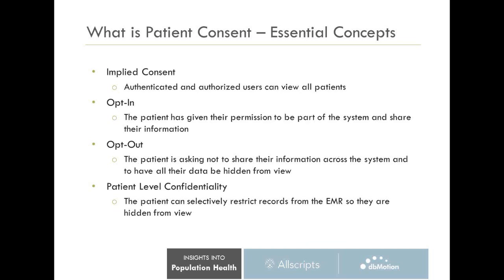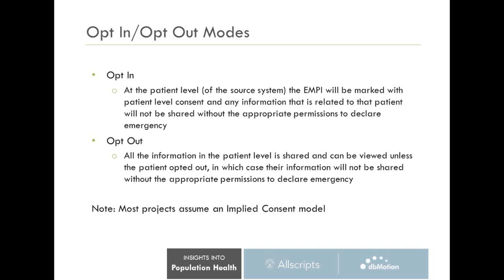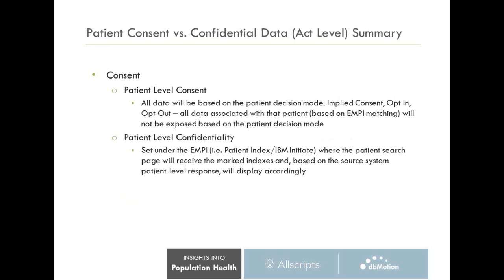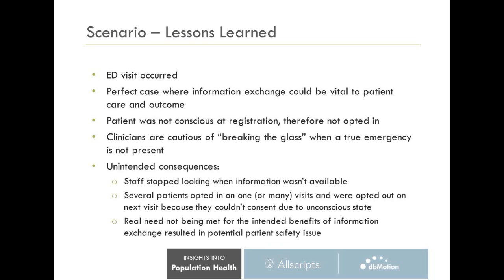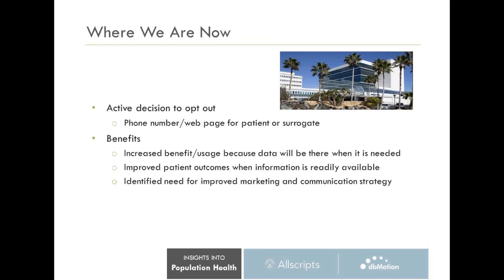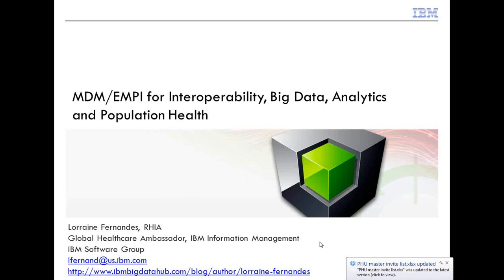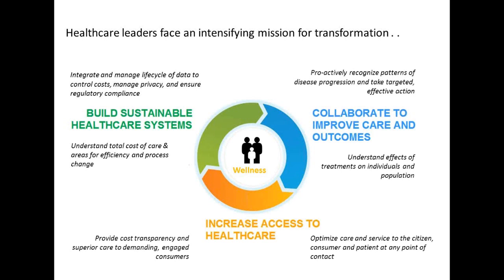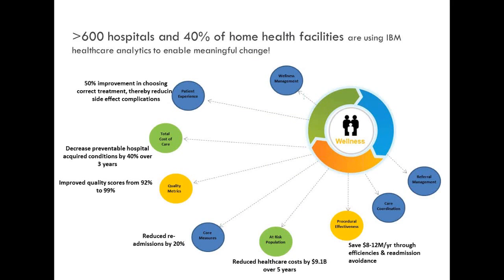Allscripts Pop Health Webinar Series, Part 3 Consent vs Confidentiality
Part three in the Allscripts Population Health Webinar Series.